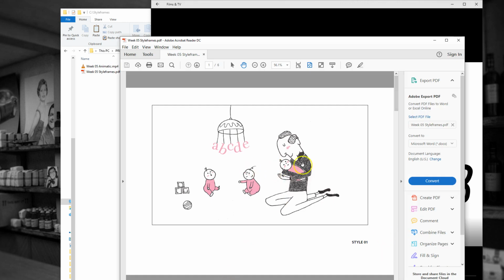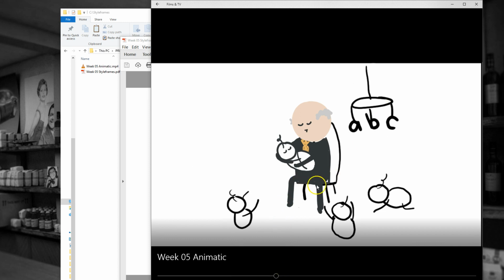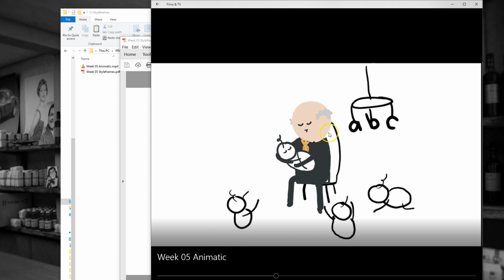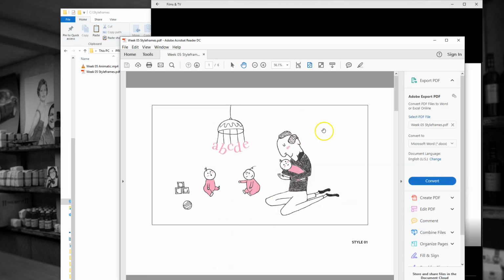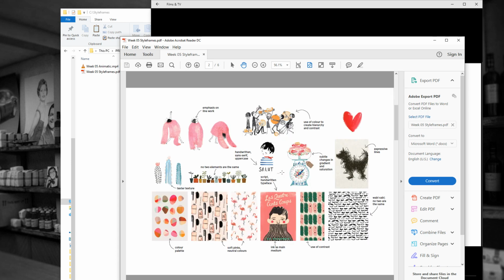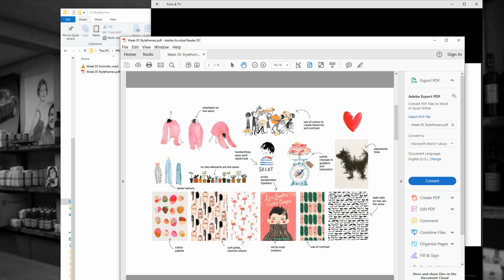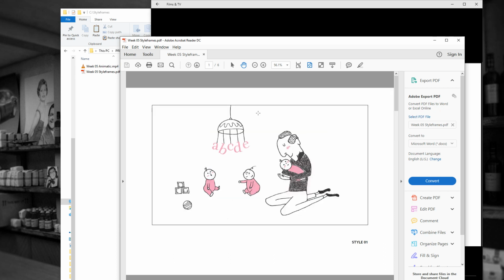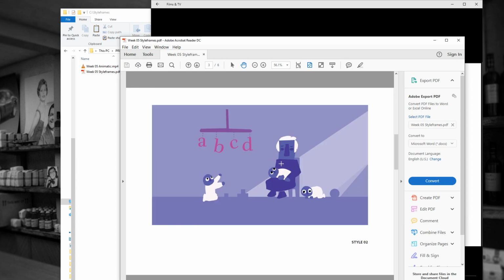Type for Screen - Styleframe checkpoint overview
This is a short overview of the Styleframe checkpoint. We look at why you'd make a styleframe and how styleframes compliment the animatic submission. We cover what's involved in the submission. We will cover the checkpoint in greater detail in-class.